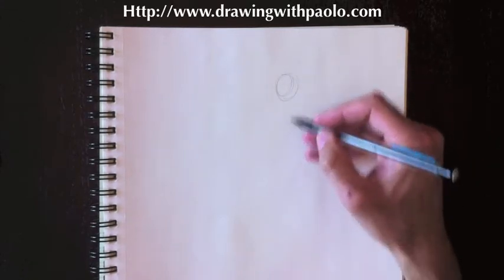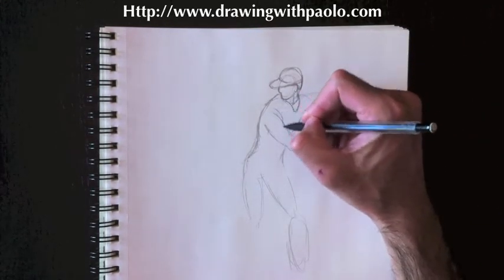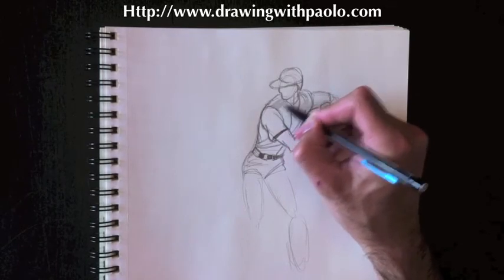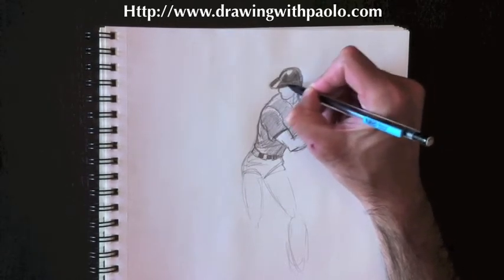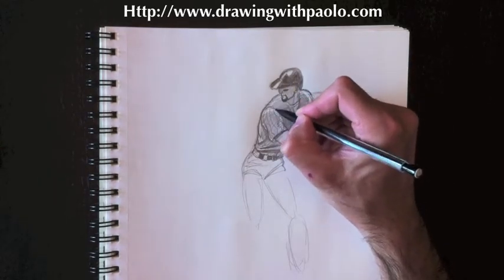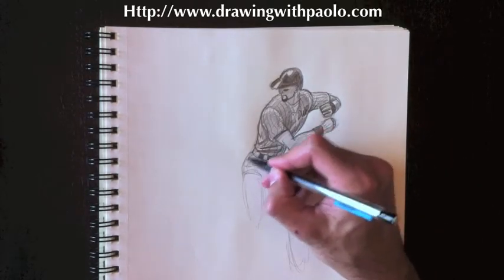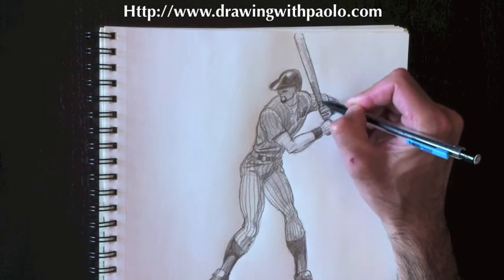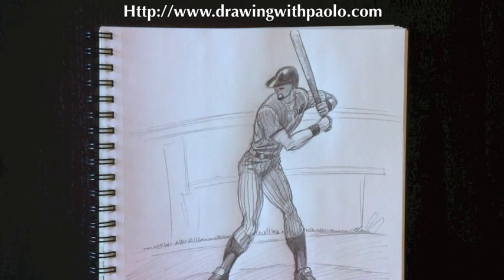Drawing a Baseball Batter with Paolo Morrone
Teaching kids of all ages how to draw a baseball batter.